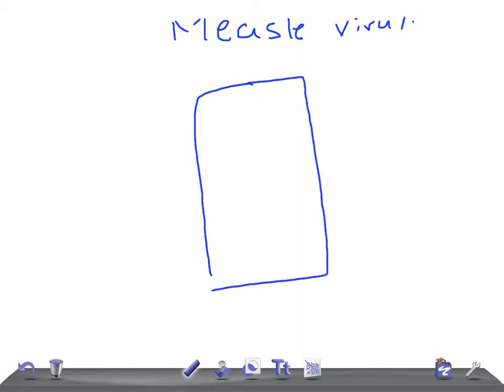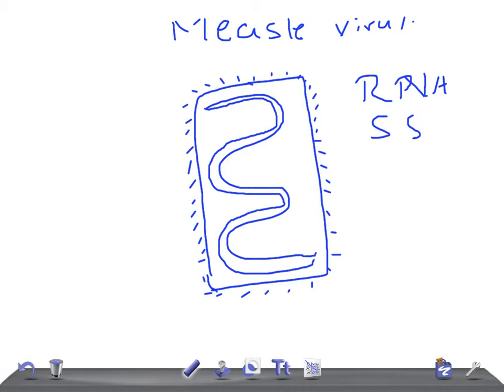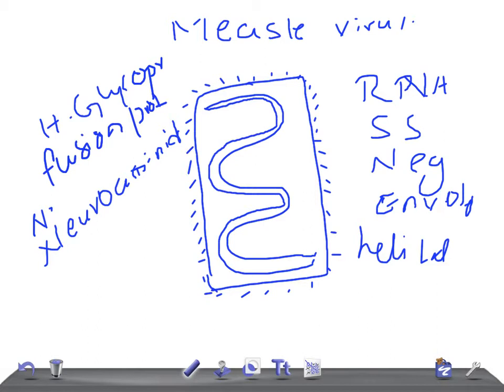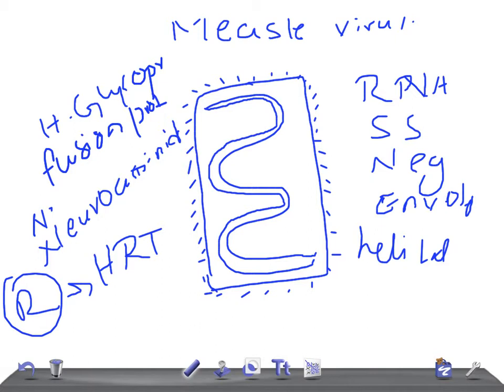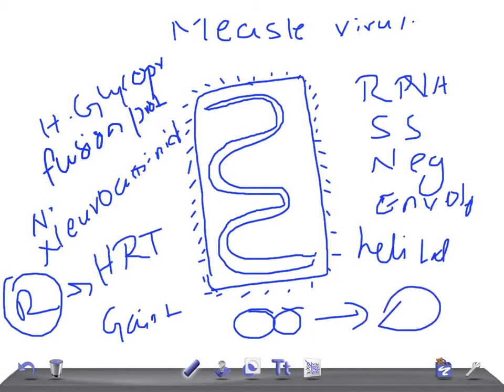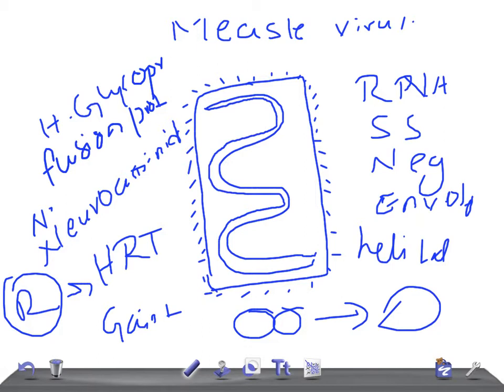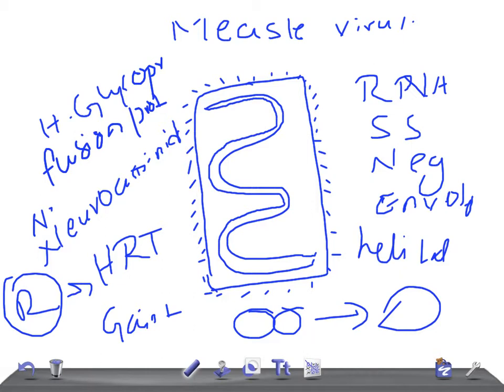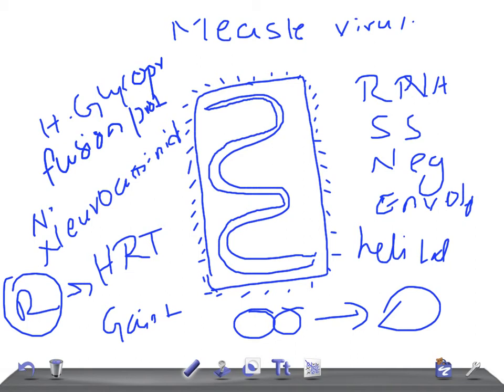Medical Video Lecture: Measle virus, Paramyxovirus genus, Microbiology